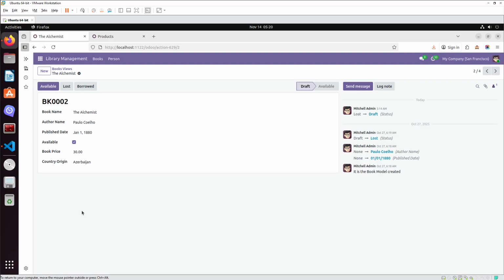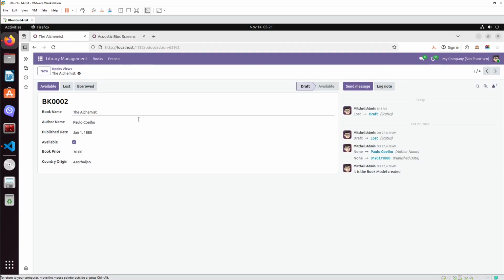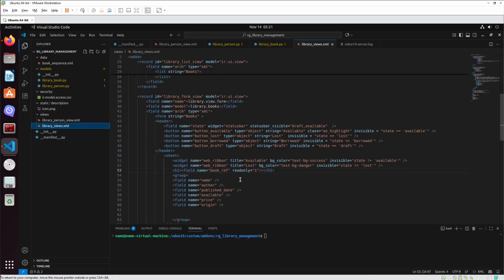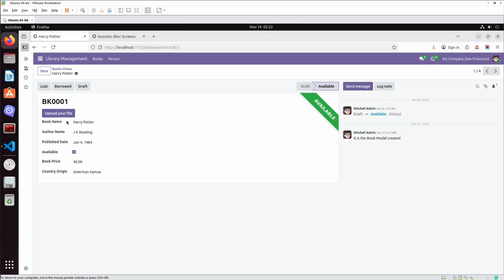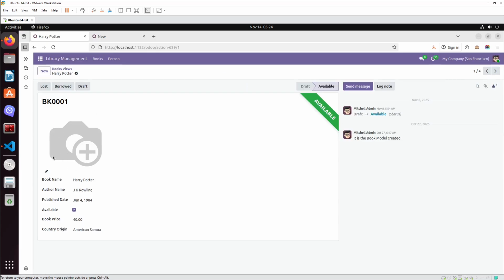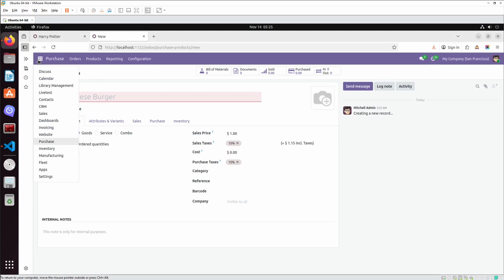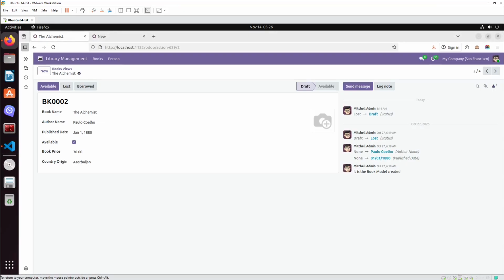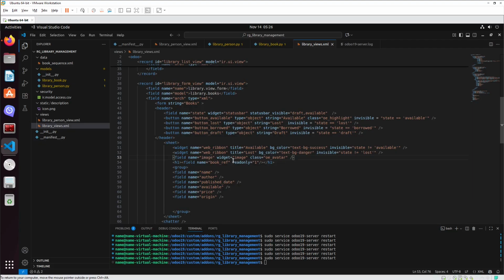Odoo 19 Tutorial | How to Add Image in Odoo || Part 26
Learn how to add images properly in Odoo 19!
In this step-by-step tutorial, I will show you how to upload images, use image fields, and display images in forms  views.
Whether you are a beginner or an Odoo developer, this video will help you understand how image handling works in the latest Odoo version.

📌 What you will learn:

How to add image fields in Odoo 19

How to upload an image in the form view

XML code to show image field

Tips for image optimization

Real Odoo example